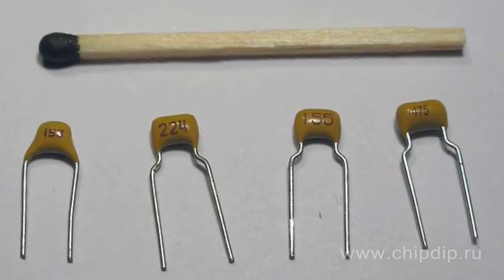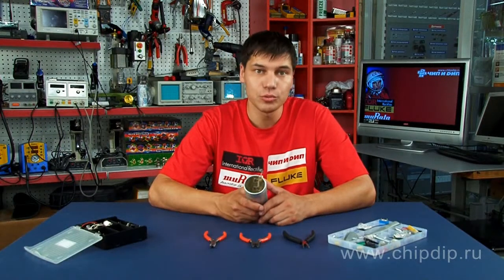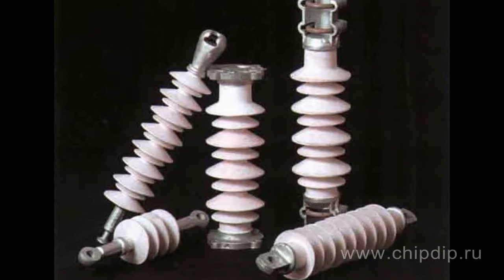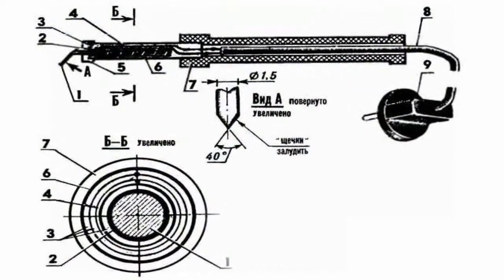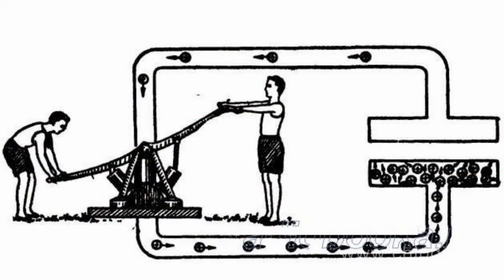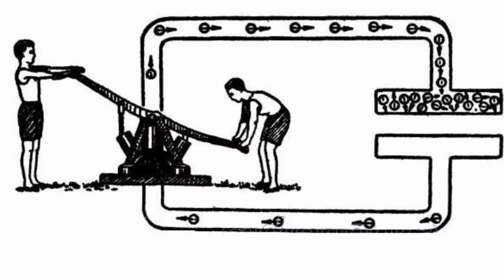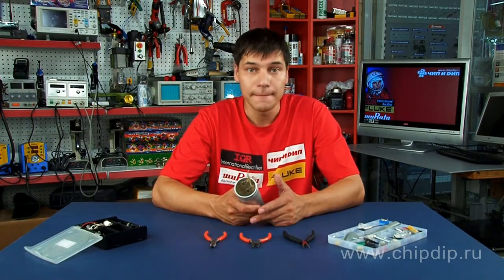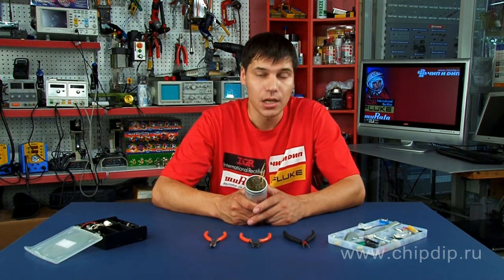Does current flow through a capacitor?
Does current flow through a capacitor?        Judging by everyday amateur radio experience direct current doesn't flow through a capacitor and alternating current flows. You can, for example, connect a lamp or speak louder through a capacitor and they will keep working. For understanding why it is so we should examine capacitor assembly.        A capacitor is 2 or more metallic sheets divided with dielectric material. This material is oftener mica, air or ceramics that are the best insulators. It's natural that direct current can't flow through such an insulator. But why does alternating current flow through it?        It's especially strange taking into account that the same ceramics used as porcelain knobs insulate alternating current wire excellently and mica is wonderful insulator used in soldering guns, electric irons and other heaters that work well from alternating current. Such a test helps us to conclude that alternating current flows through a capacitor and moreover  the better insulator dielectric material is the less easier it flows.        But in spite of seeming conclusiveness of such tests electric current, nor constant neither alternating, doesn't flow through a capacitor.       And how will a capacitor behave in a direct current circuit? Our "electric pump" will pump charges on one cover and pump charges out of the other cover. A different situation is in an alternating current circuit. In this circuit a "pump" pumps electric charges or on one side either on the other side. As soon as there are a greater number of charges on one side in comparison with the other a pump begins to pump charges in the opposite direction.       Charges will be circulating in a circuit constantly. It means that in spite of a capacitor doesn't carry current it exists as charge and discharge current of a capacitor.  -